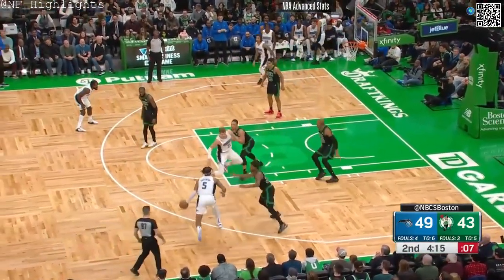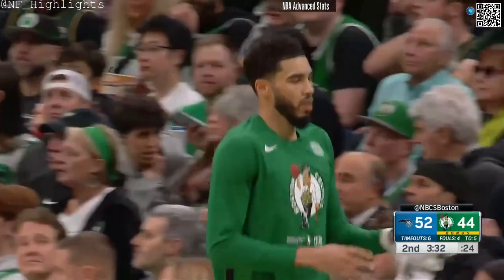Marcus Smart 10 PTS 8 AST: All Possessions (2022-12-16)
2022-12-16 Boston Celtics vs Orlando Magic: Player Highlights Marcus Smart
    10 PTS, 1 REB, 8 AST, 1 STL.
        1 of 7 from 3.
        3 of 9 FGs in 34:15 minutes.